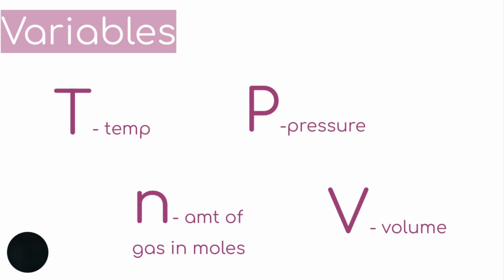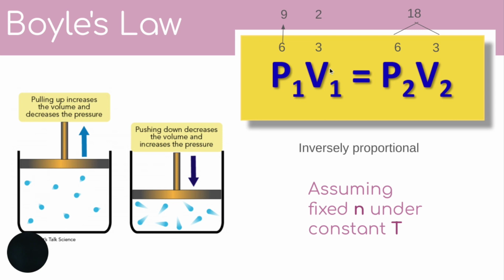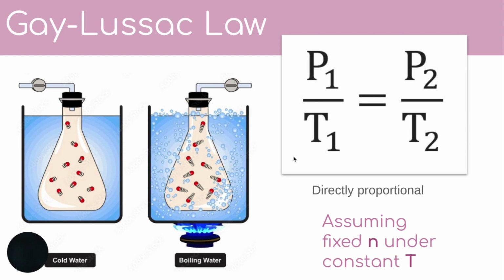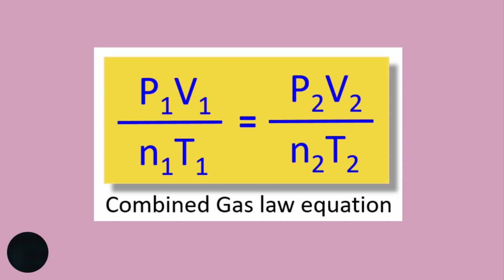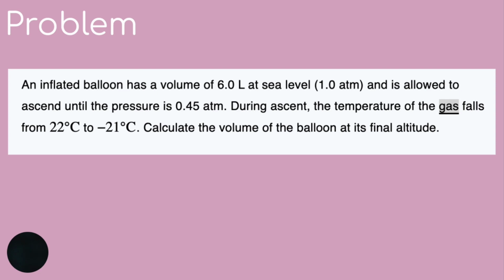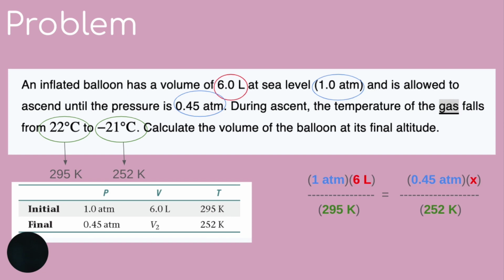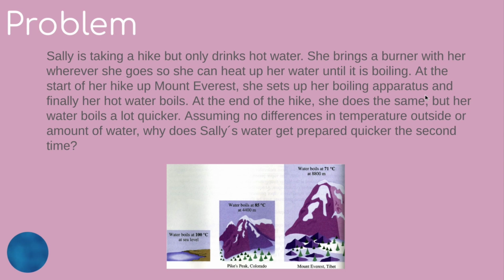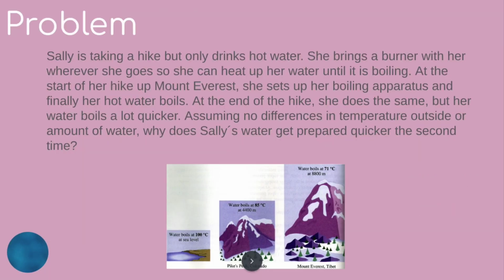Chemistry-The Central Science: 10.3 (The Gas Laws) w/ Shriya S